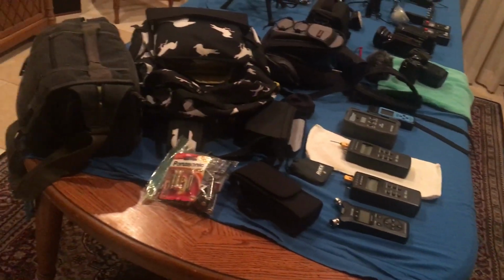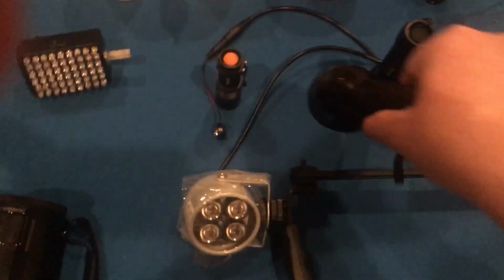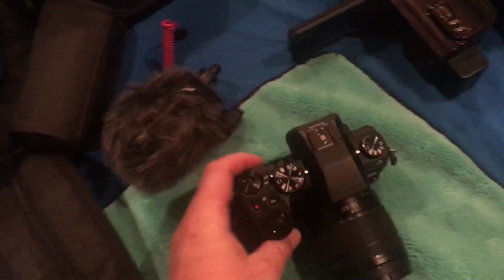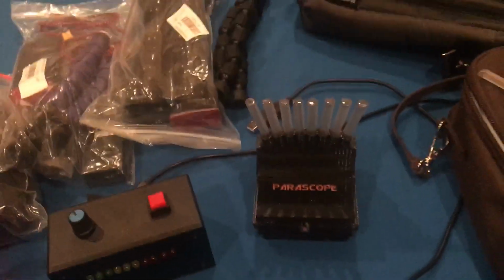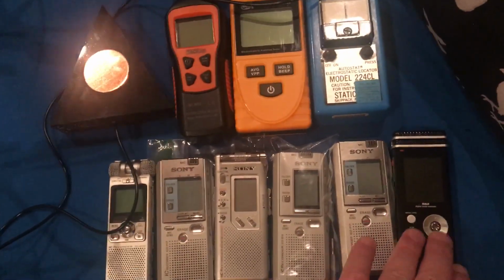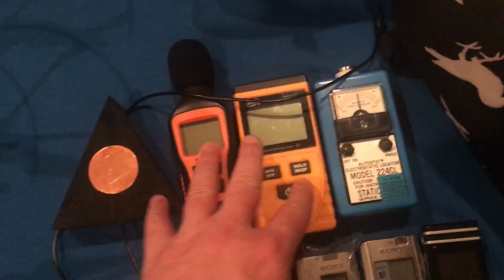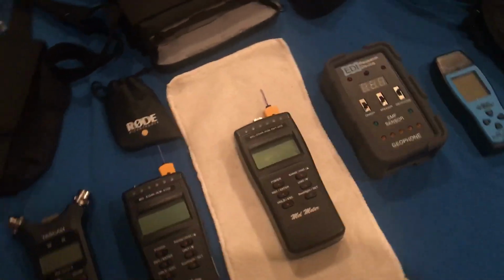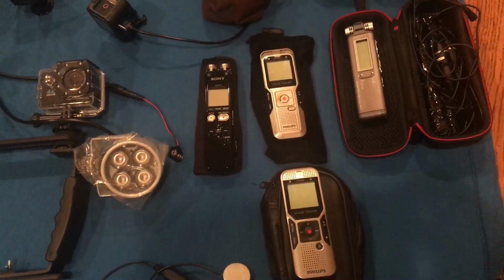Preparing for Ghost Investigation My Gear John Razimus Mysterialis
Just got a new old Occult book in the mail, review coming soon